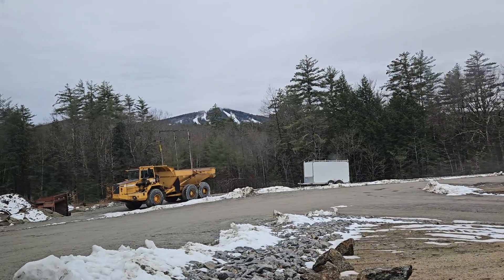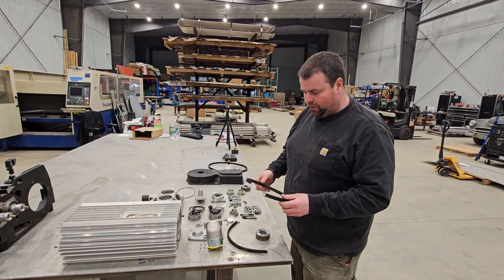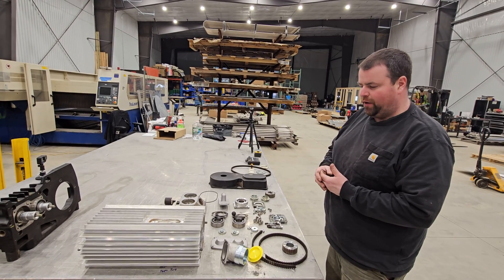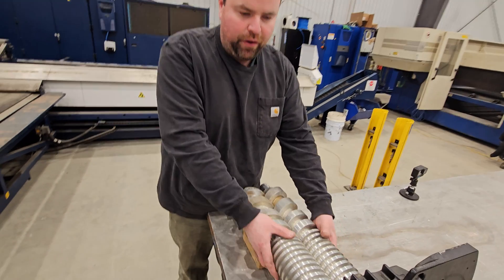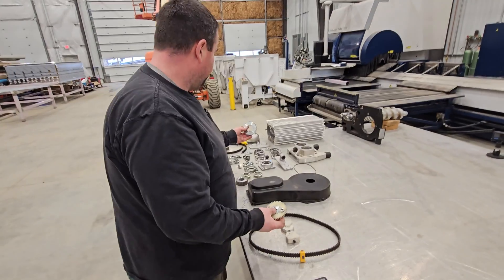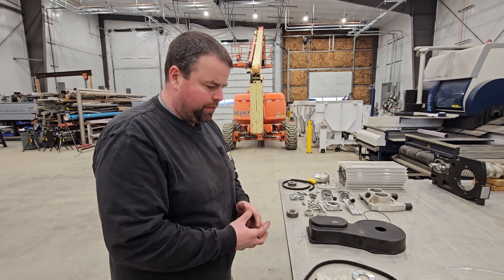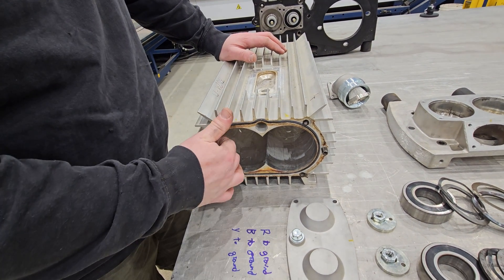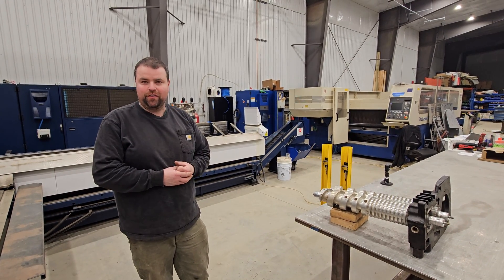Leybold NOVADRY Screw Vacuum Pump BUYER BEWARE ep. 184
NOVADRY Leybold CDLusa Clayton Christie of MES explains the risk of using a Dry Screw Pump for Maple Sap Production. This pump lasted about 2500 hours before catastrophic failure. It did not reach (3) maple seasons.

Apparently, the marketing team at Leybold never heard the story of the Chevy Nova's poor sales in Mexico.  The word NOVA, in Spanish, translates to "not going" in English.  General Motors couldn't figure out why sales of of the Nova was so low.  Flash forward and Leybold named their dry vacuum pump "Not Going Dry".    That's irony.